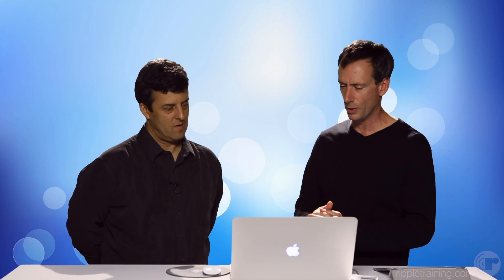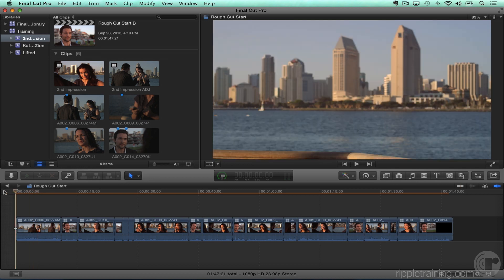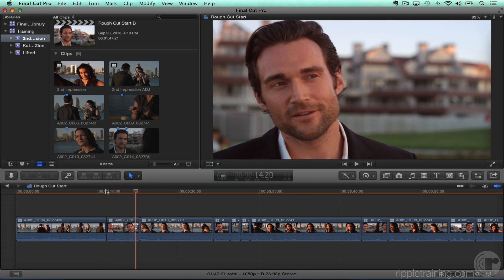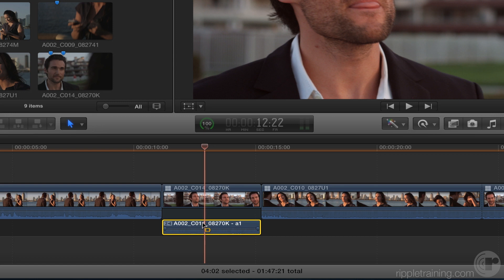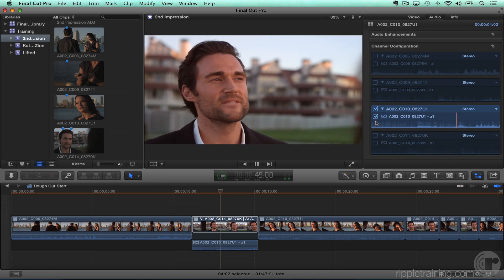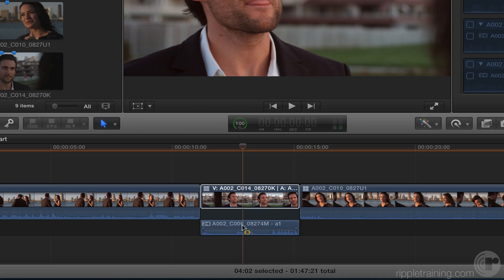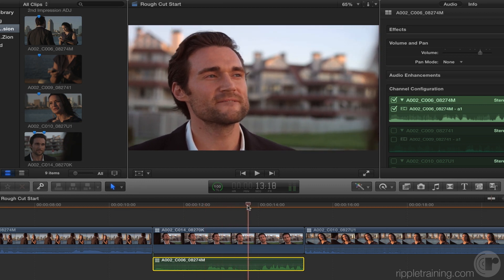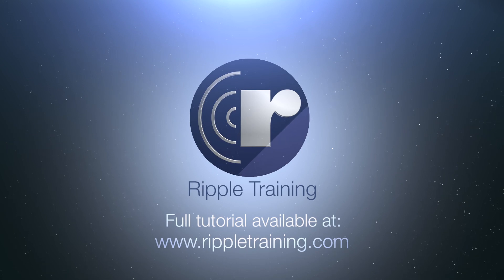Multicam Enhancements in Final Cut Pro 10.1